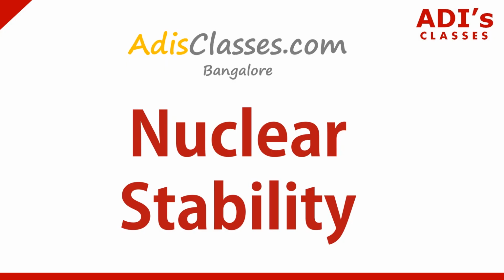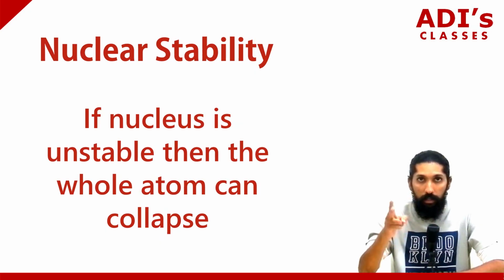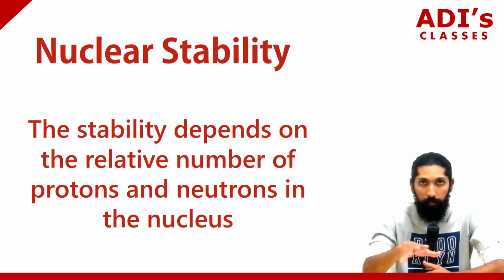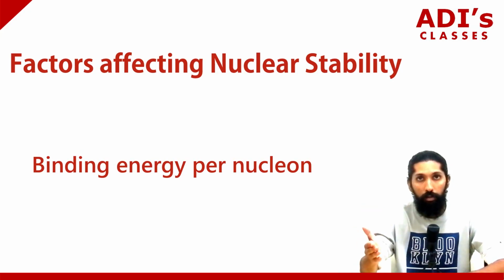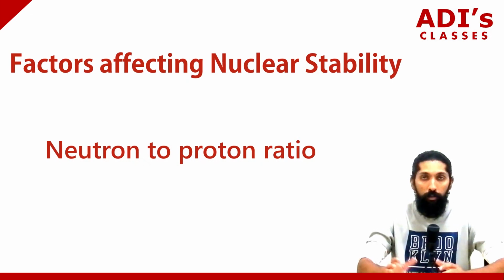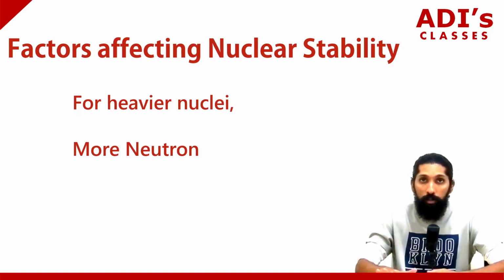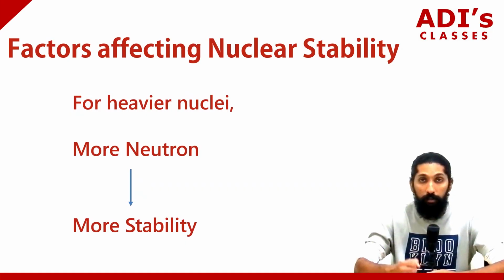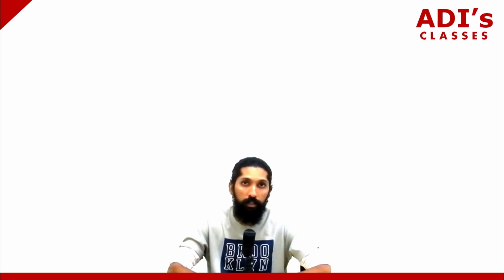Nuclear Stability | Nuclei | Physics Class 12 | CBSE and PUC - ADIs Classes